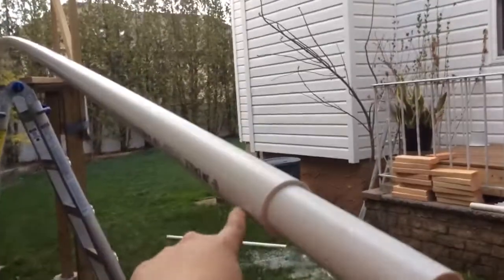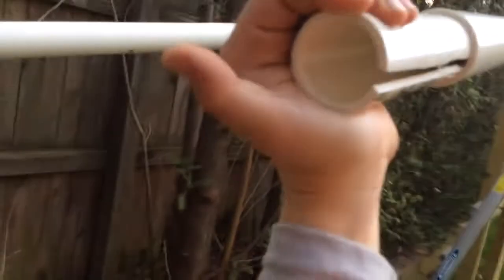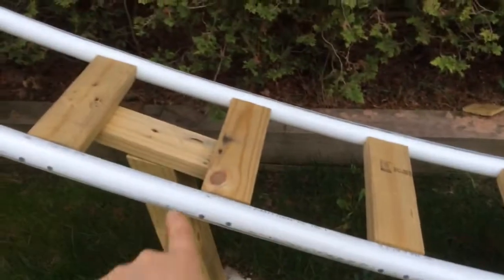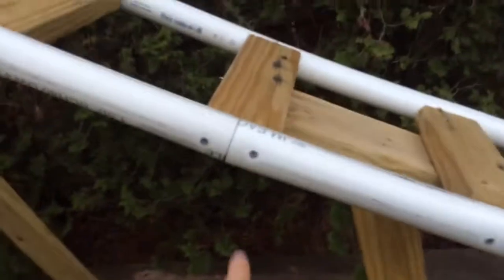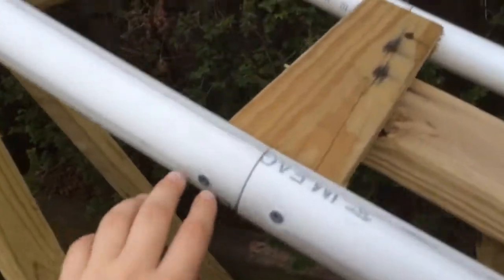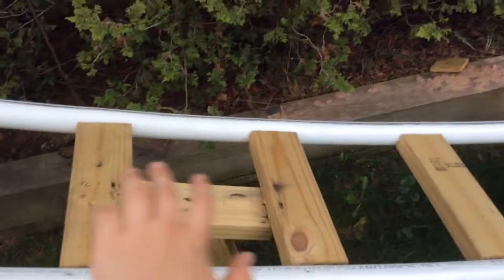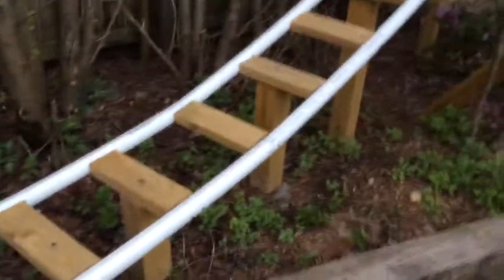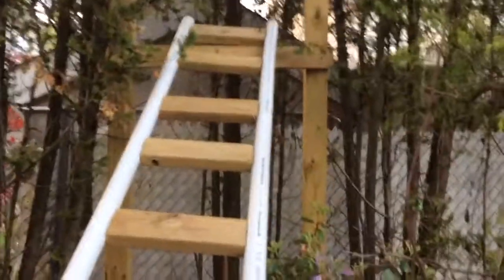How to build a Roller Coaster Track :: Update 3 :: Coaster